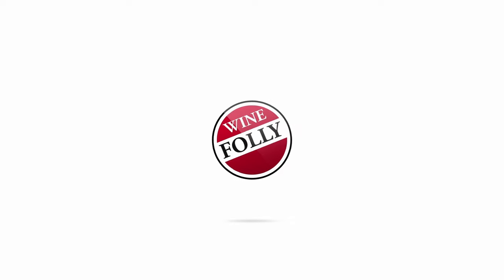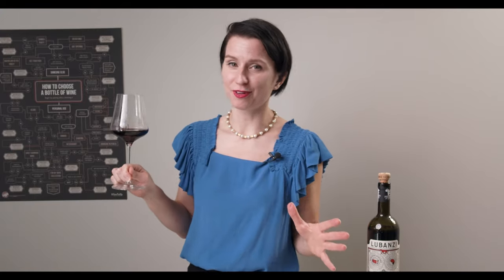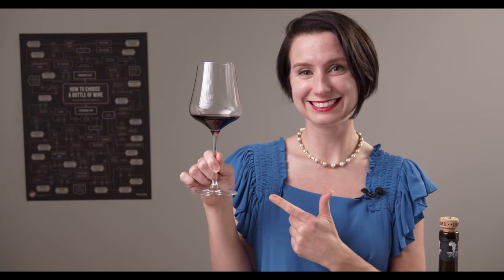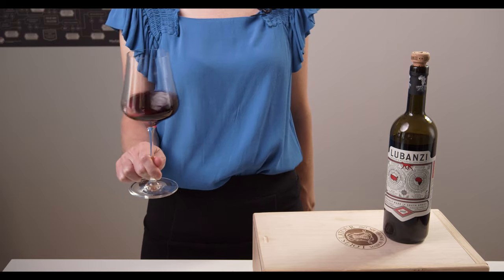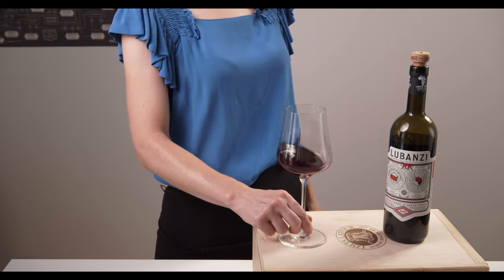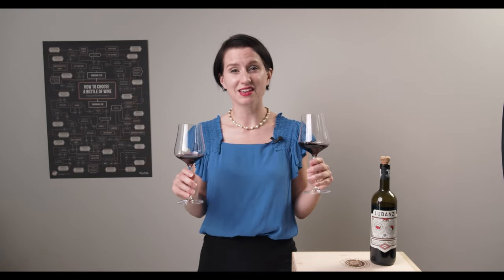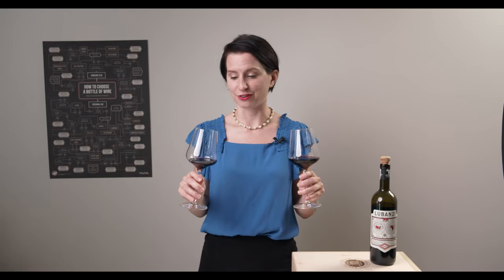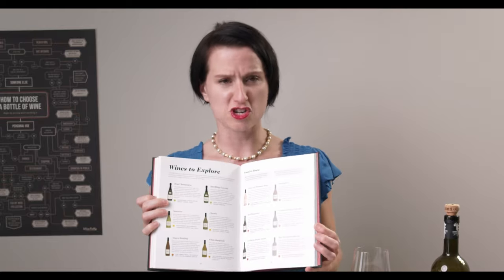How To Hold A Wine Glass (Like a Pro)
How do you hold a wine glass like you know what you're doing?  Well, there's really only one "rule."  Hold your glass by the stem (and not the bowl!) Here are several way to try holding a glass including how to practice swirling wine.